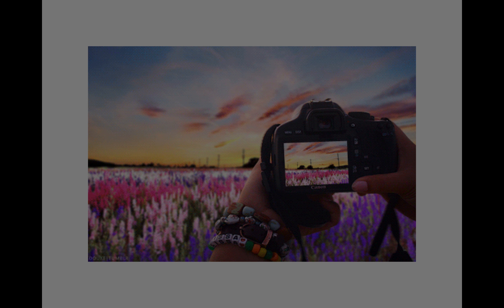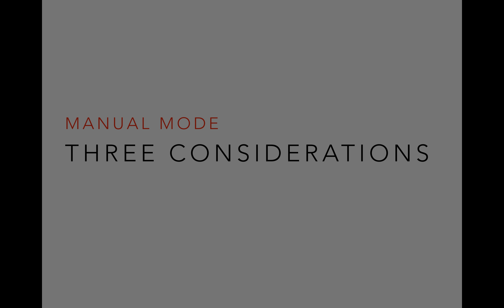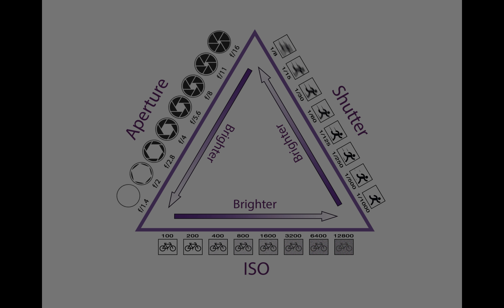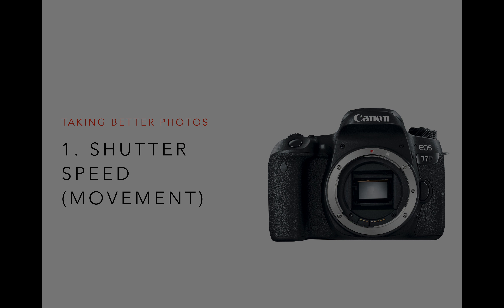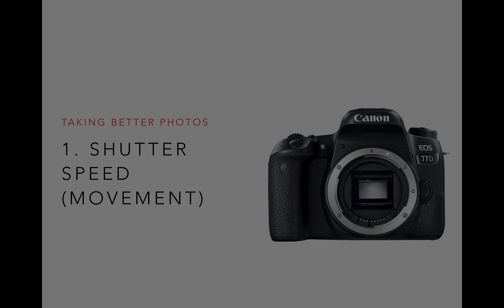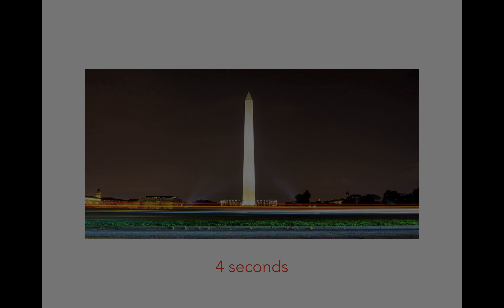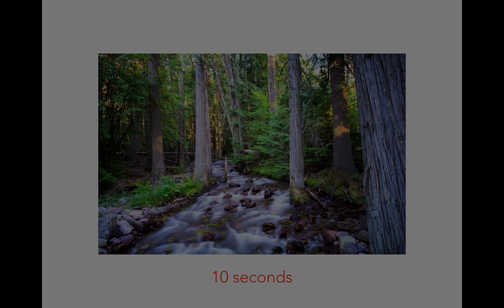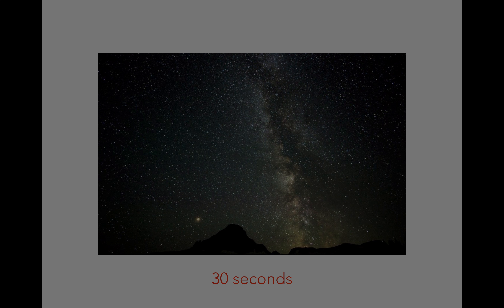SJMCSocial: Digital Photography